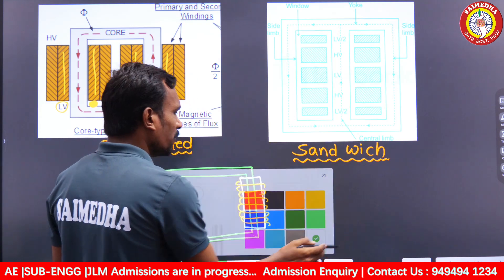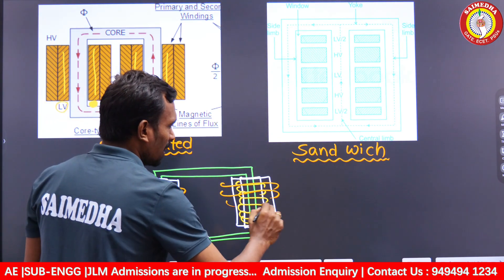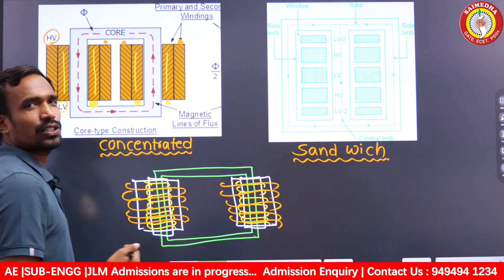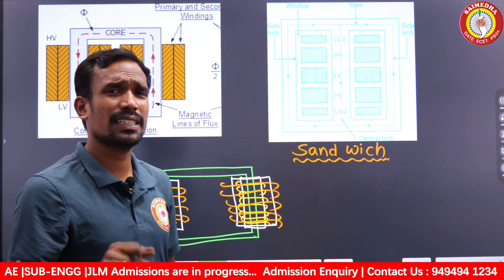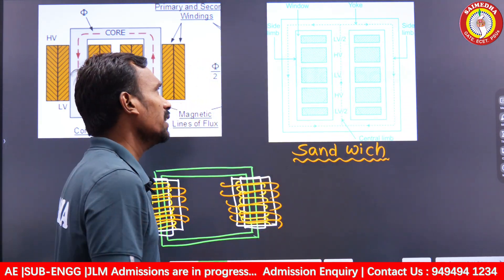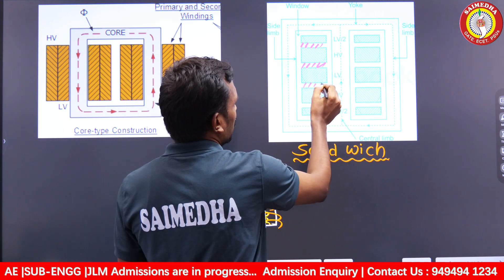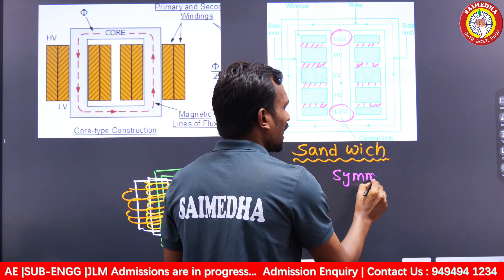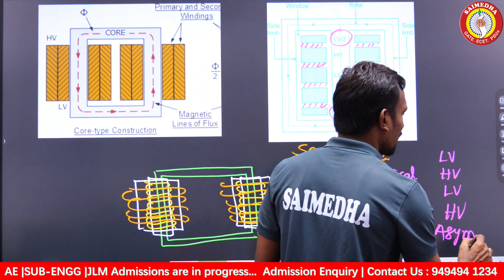AE |SUB-ENGG |JLM |TGSPDCL |TGNPDCL |TELANAGANA NOTIFICATION 2024|TRANSFORMERS IMARTANT TOPIC